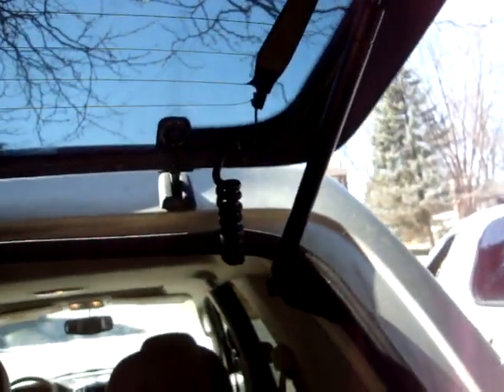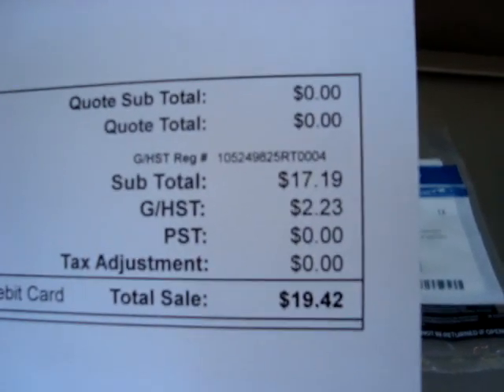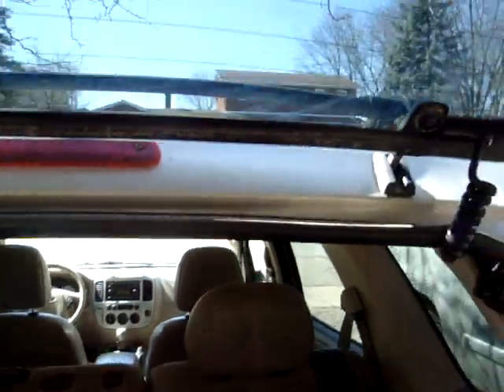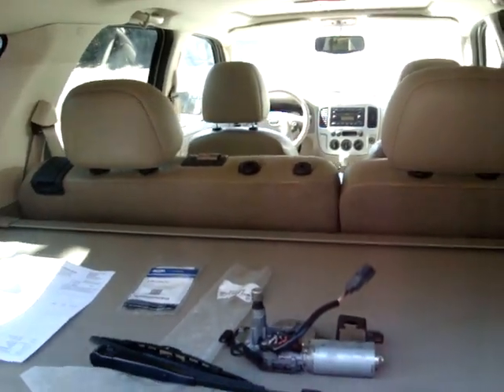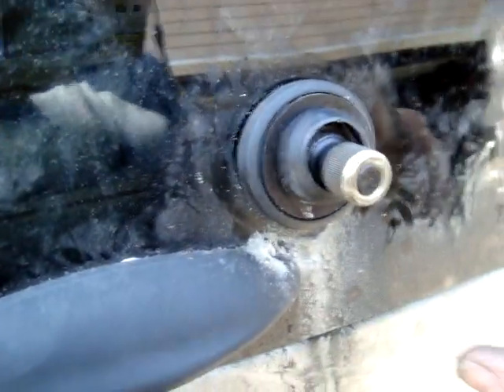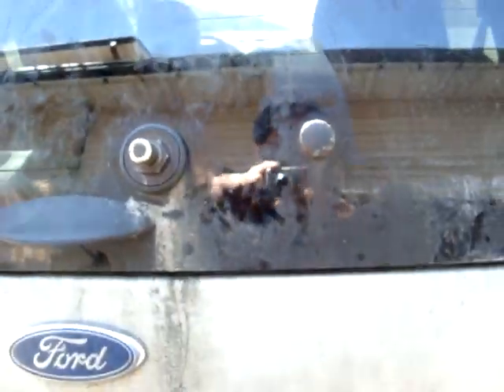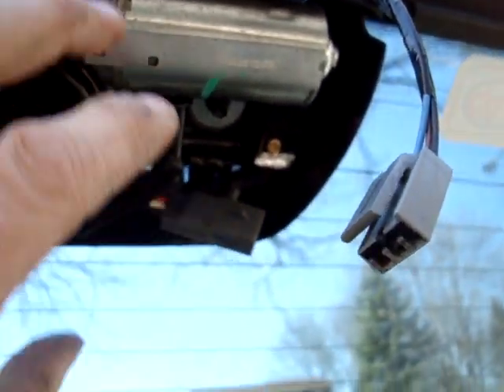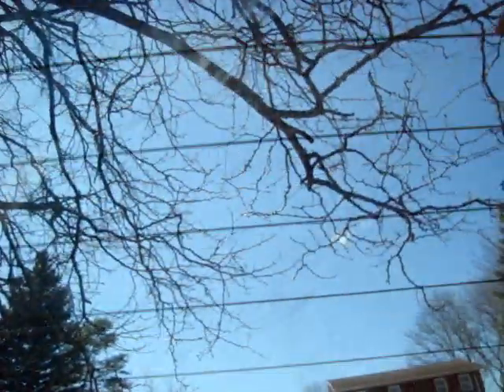2006 ford Escape rear wiper motor replacement helpful hints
This is a video with a few little hints on replacing and diagnosing the rear wiper motor. It is not a full remove and replace but has a few helpful tricks